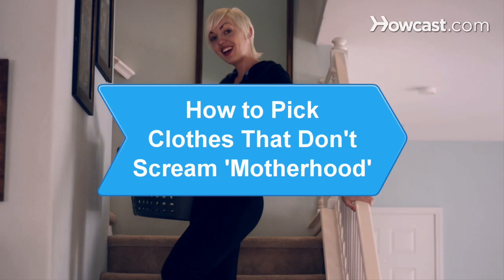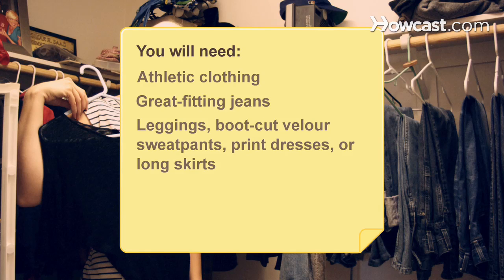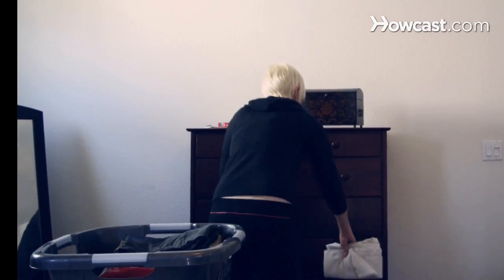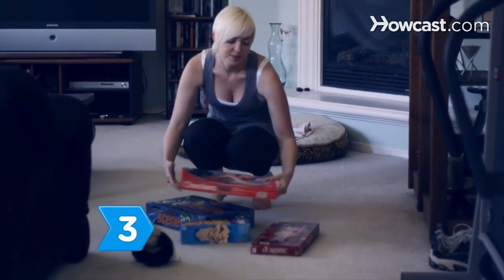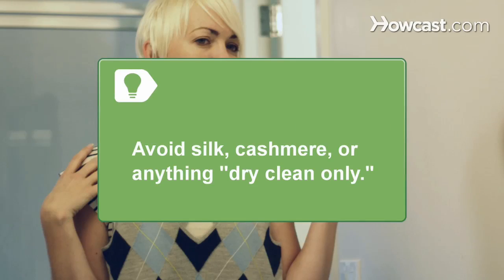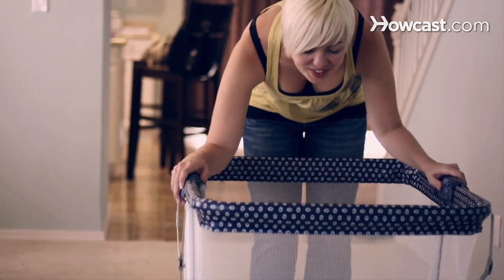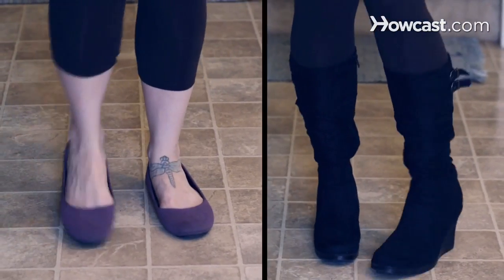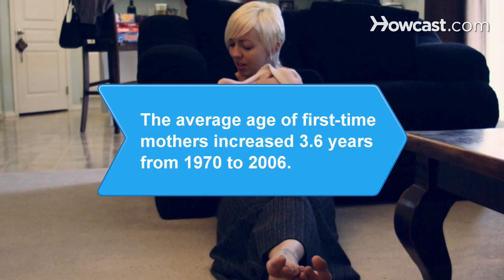How to Pick Clothes That Don't Scream "Motherhood"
Step 1: Wear athletic clothes
Wear well-fitting athletic clothes that reflect your style. Even if you're not on your way to play tennis or do yoga, the clean lines and stretchy high-tech fabrics will hug your curves and make you look put-together.

Step 2: Put down the mom jeans
Put down the mom jeans. If skinny jeans aren't in the cards either, look for great-fitting and stylish dark wash boot-cut jeans that have a little spandex in the fabric blend for comfort and wearability.

Step 3: Find other options
Find other practical options, like leggings, print dresses, or longer skits you can easily sit, bend, and get down on the ground in. Go for natural fibers and colors that flatter your skin.

Tip
Avoid silk, cashmere, or anything "dry clean only."

Step 4: Opt for black or printed tops
Opt for black tops, which always look chic. If your baby is still in the spitting-up stage, you may want to substitute printed tops that are great at camouflaging stains.

Step 5: Layer
Wear layers. A tight-fitting black tank top is great under a shirt or long sweater to provide coverage when you're bending over the stroller and car seat.

Step 6: Go for great shoes
Go for fashionable flats like ballerina flats or knee-high riding boots, which provide comfort, style, and can be worn with a variety of looks.

Step 7: Ditch the sweats
Ditch anything oversized or baggy, stained clothing, pants that look like pajamas, or anything with an elastic waistband, or at least confine these looks to inside the house.

The average age of first-time mothers increased 3.6 years from 1970 to 2006, from 21.4 to 25 years.